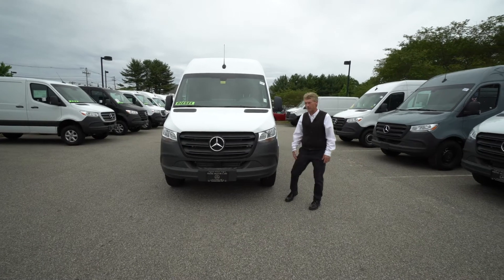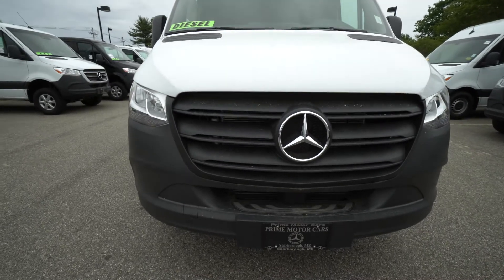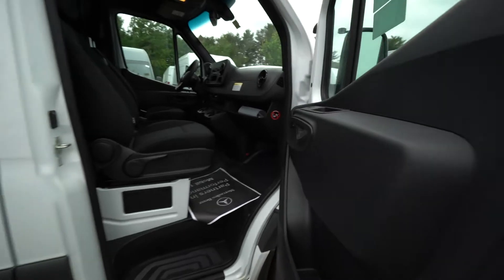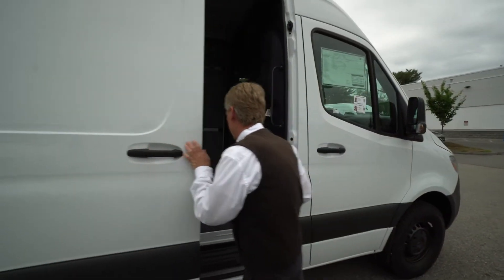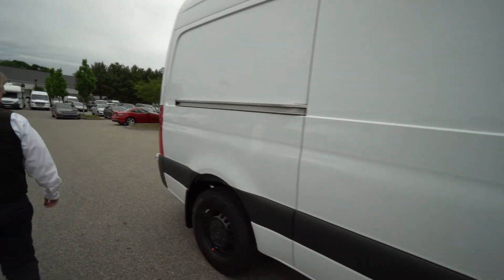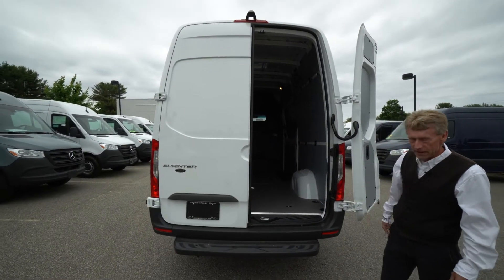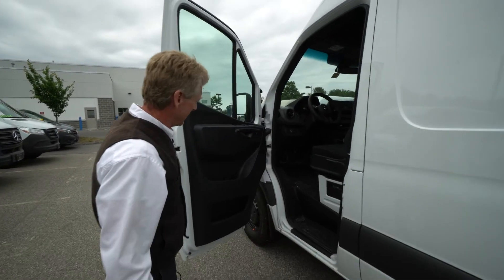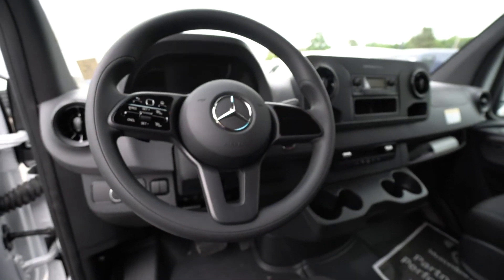2020 Mercedes-Benz Sprinter 2500 Cargo 144 WB High Roof | Video tour with Roger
2020 Mercedes-Benz Sprinter 2500 Cargo 144 WB with a High Roof and V6 turbo diesel, ready for immediate/remote delivery, only at Prime Motor Cars in Scarborough, Maine. Functional work horse ready, equipped with a full width partion with one window, wood floor with d-rings, 270 degree opening rear doors for easy loading, roof rails (got ladders?), heated front seats, cruise control, mud and snow tires, and driver convenience package with blind spot and attention assist, and multifunctional steering wheel. This dreamy German unicorn won't last, so please contact ASAP to confirm availability. We can also pick you up at PMW jetport with a smile and lobster roll for an epic mini-vacation delivery.

Prime Automotive Group
137 U.S. Route 1
Scarborough, Maine 04074